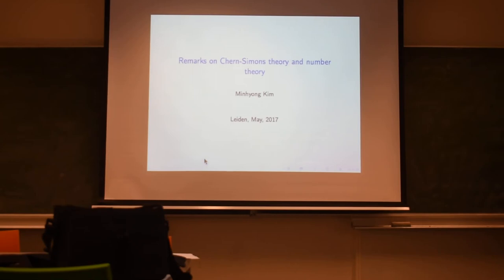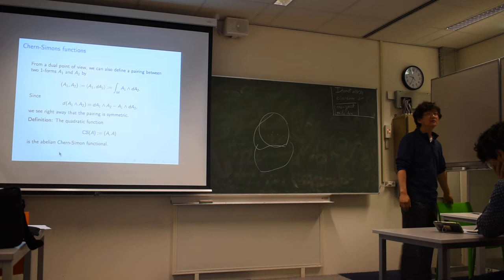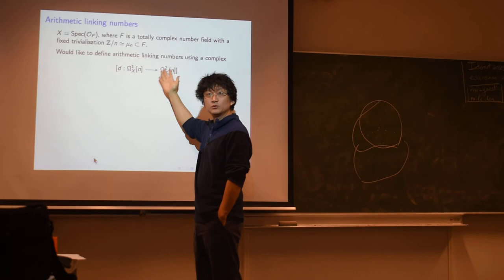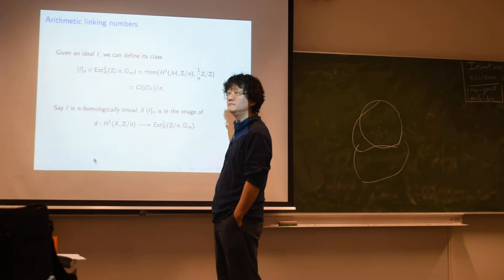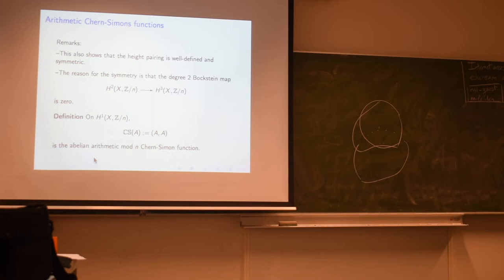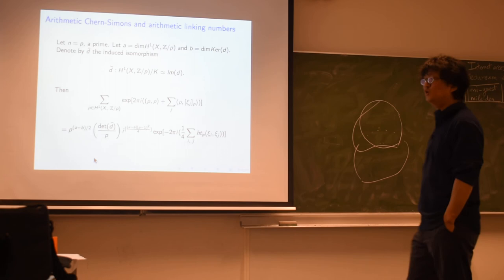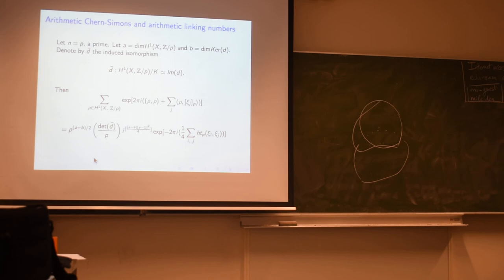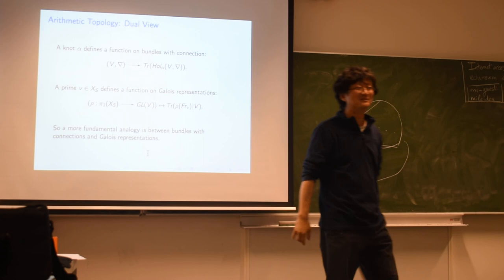Minhyong Kim Part 1